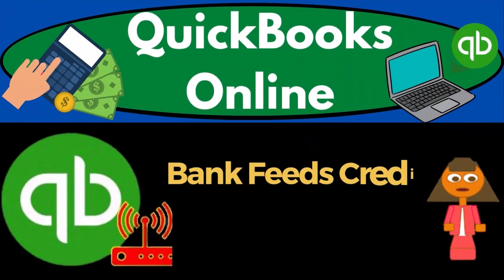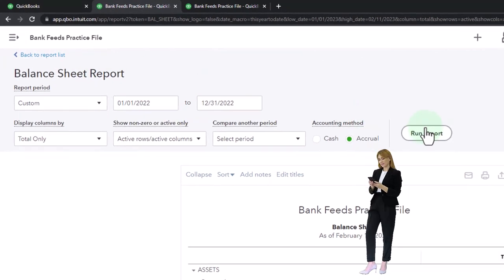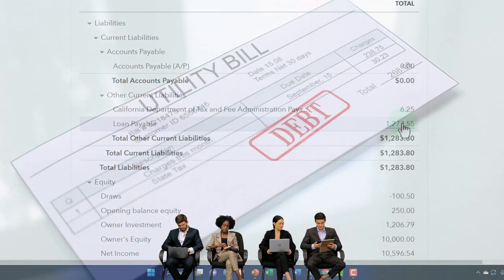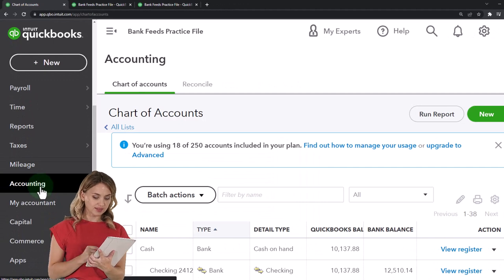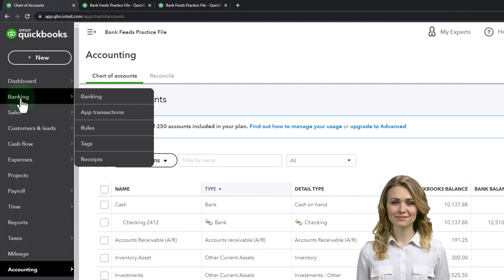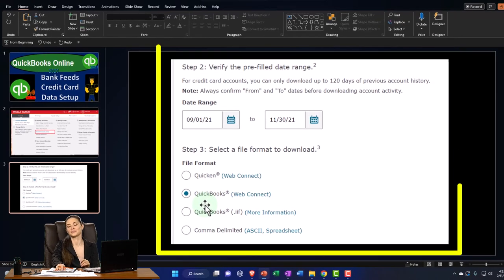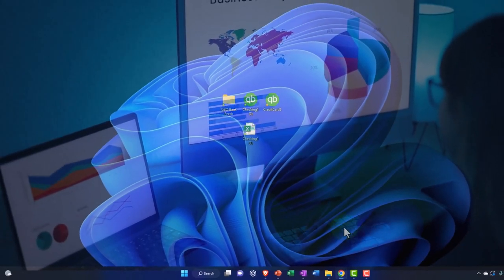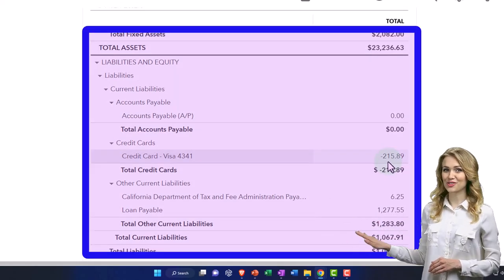Bank Feeds Credit Card Data Setup 460 QuickBooks Online 2023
Bank Feeds Credit Card Data Setup